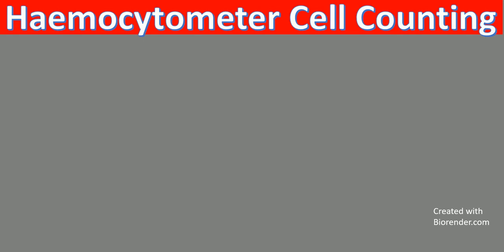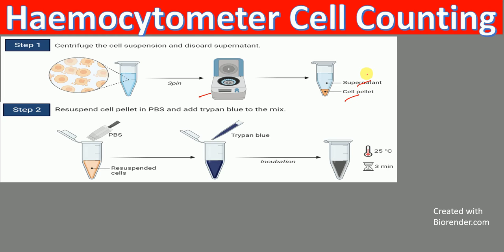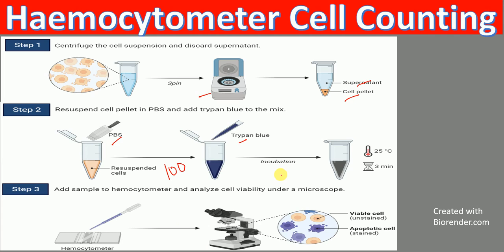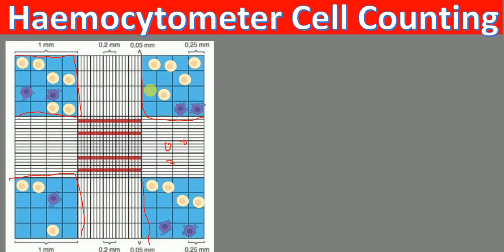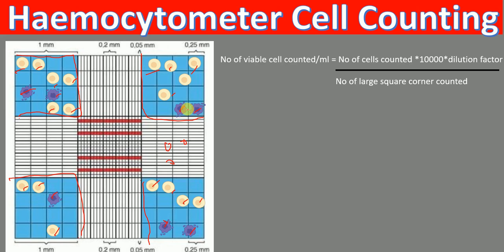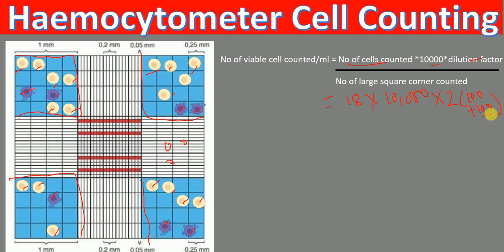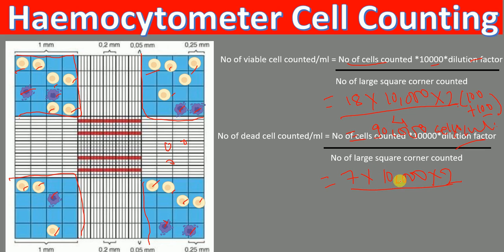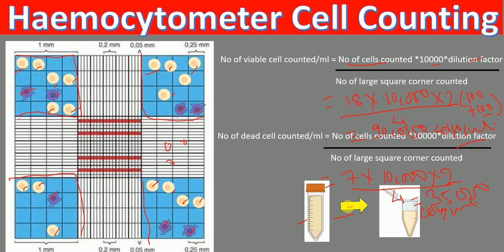Haemocytometer Cell Counting | Cell Counting Calculation | Cell counting Trypan Blue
This video first describes the procedure of Cell Counting using Haemocytometer by using Trypan blue protocol. Then shows an example   cell counting calculation using the formula.